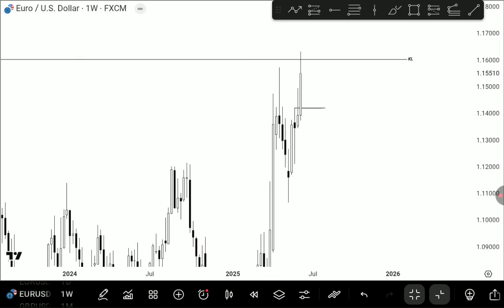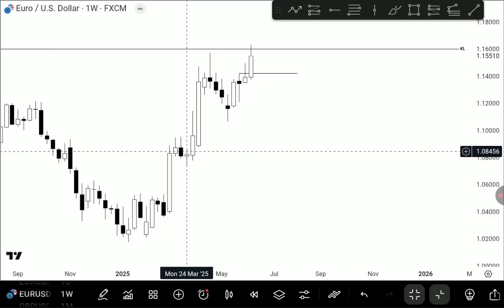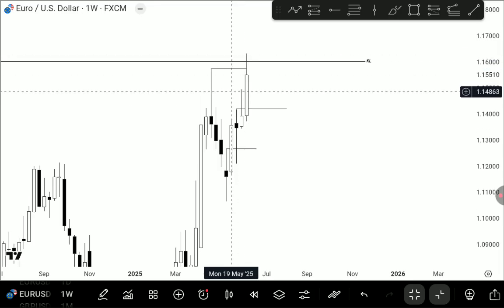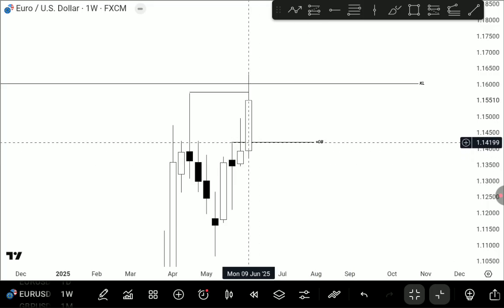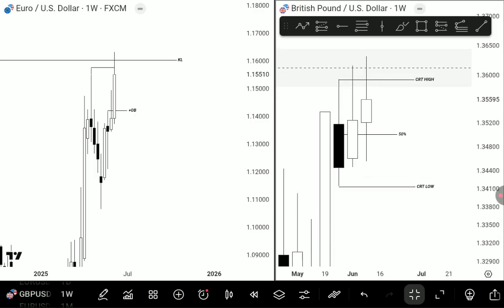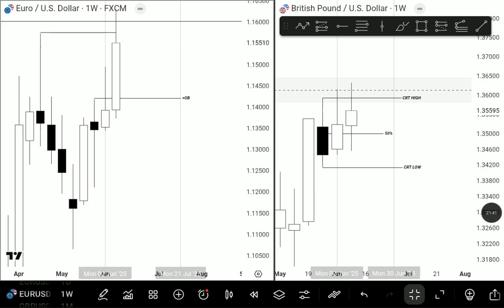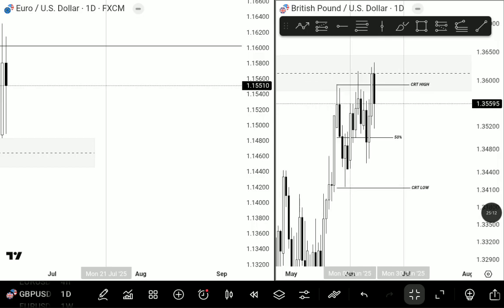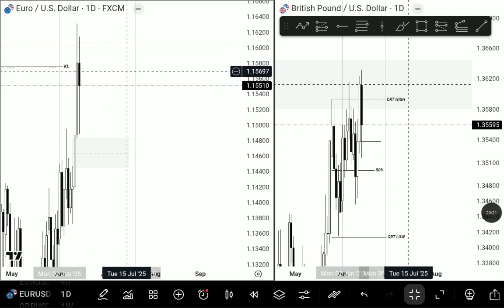EU x GU Outlook 15 June 2025